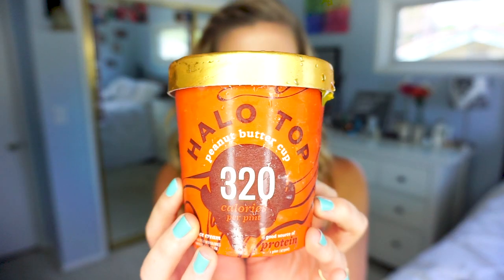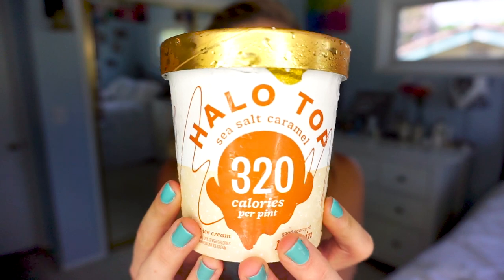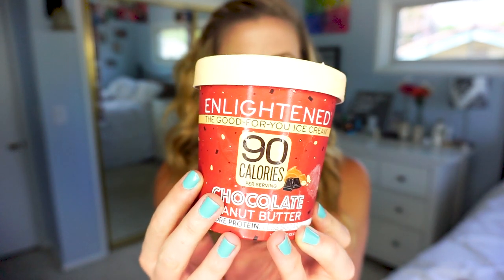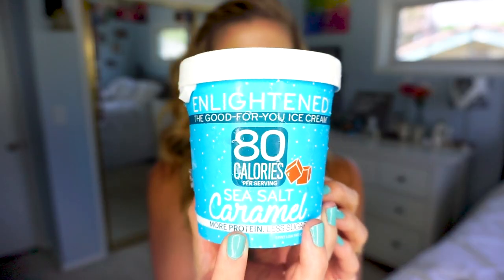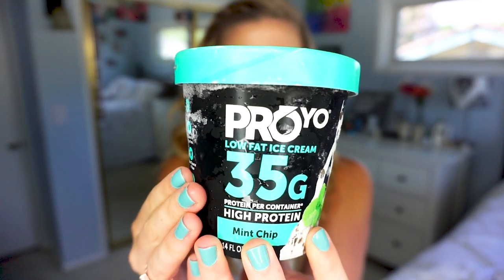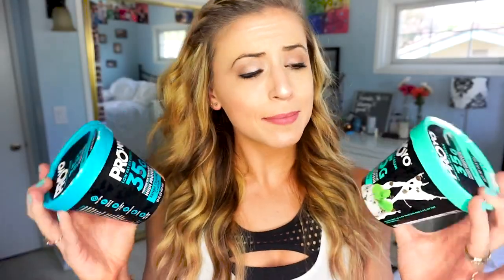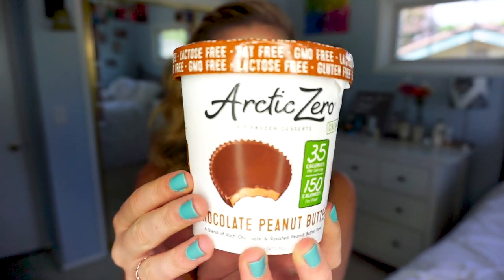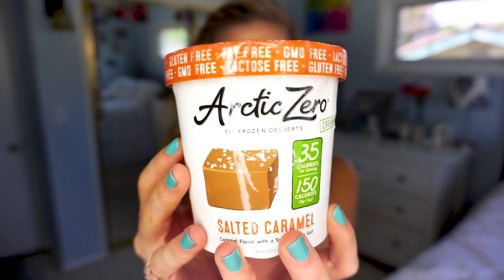BEST and WORST Healthy Ice Creams | Review of Popular Healthy Ice Creams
Halo Top Peanut Butter Cup @ 0:56
Halo Top Sea Salt Caramel @ 2:35

Enlightened Chocolate Peanut Butter @ 4:10
Enlightened Sea Salt Caramel @ 5:50

Proyo Salted Caramel Crunch @ 7:33
Proyo Mint Chip @ 9:47

Arctic Zero Chocolate Peanut Butter @ 11:36
Arctic Zero Salted Caramel @ 13:25